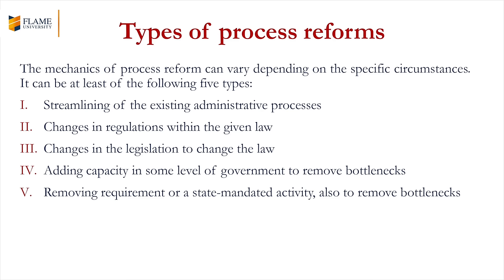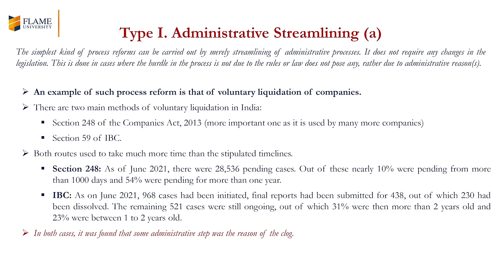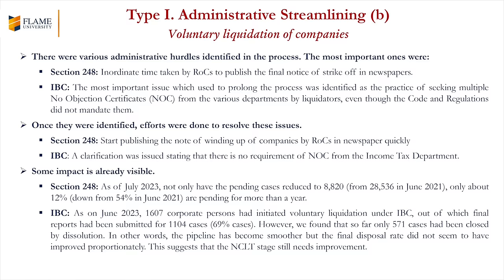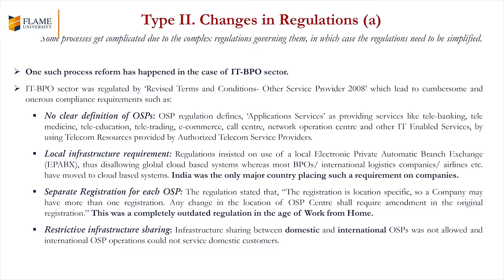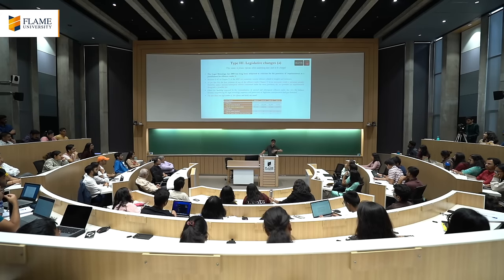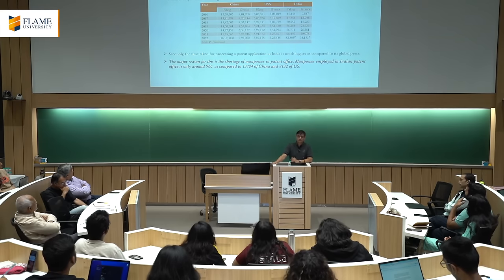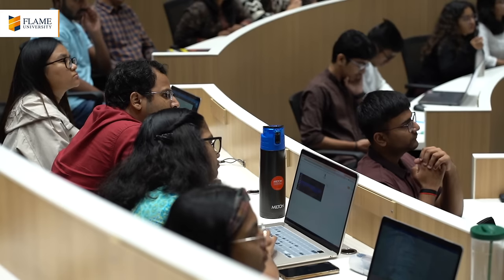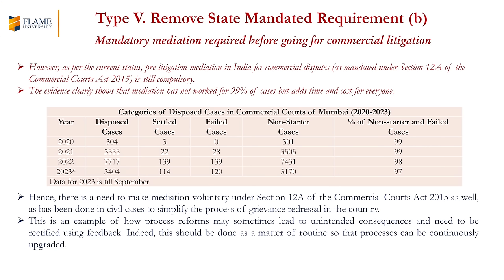Mr. Sanjeev Sanyal's Impactful Lecture at FLAME University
Description: Mr. Sanjeev Sanyal, Member of the Economic Advisory Council to the Prime Minister (EAC-PM), delivered a distinguished public lecture on ‘Process Reforms: Big Impact from Small Changes’ at FLAME University.

Mr. Sanyal, a renowned expert in urban dynamics and economic policy, explained how small, targeted changes can lead to significant positive impacts on economic performance. He also interacted with FLAME University students and faculty, answering their questions and engaging in a lively discussion.

FLAME University aims to provide a holistic education that fosters the exchange of thoughts and ideas and prepares students for the challenges of the ever-evolving global landscape.